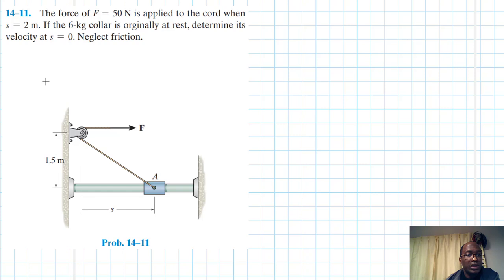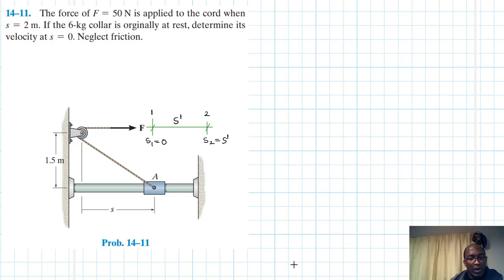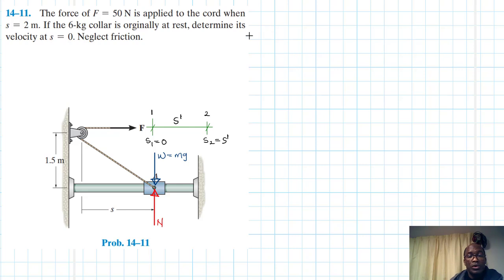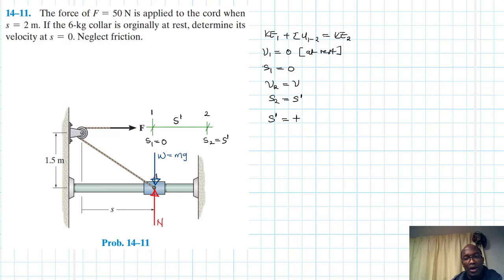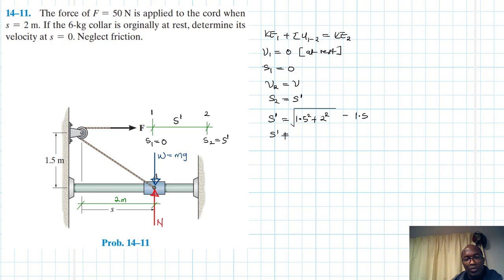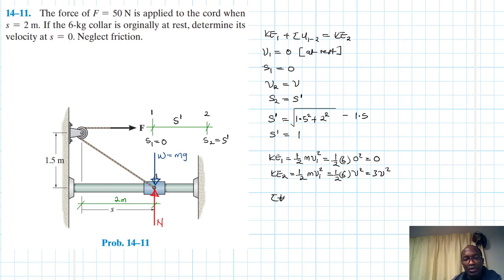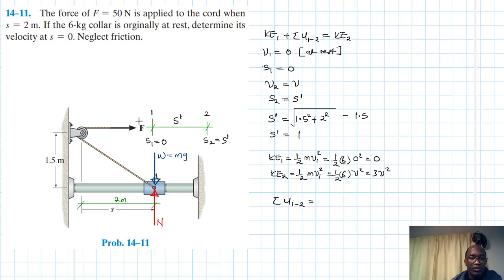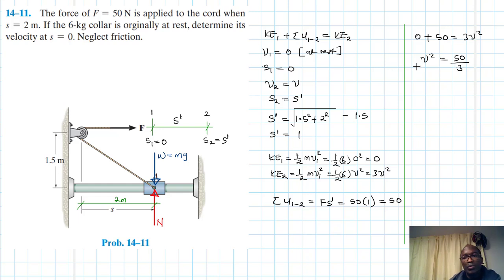14–11 Kinetics of a Particle: Work and Energy (Chapter 14: Hibbeler Dynamics) Benam Academy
PROBLEM: 14–11
14–11. The force of F = 50 N is applied to the cord when s = 2 m. If the 6-kg collar is orginally at rest, determine its velocity at s = 0. Neglect friction